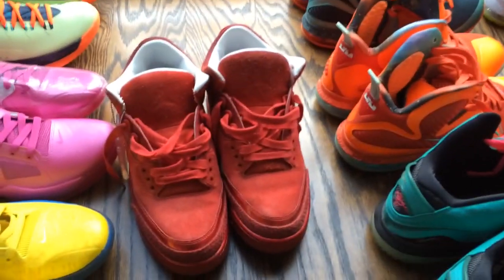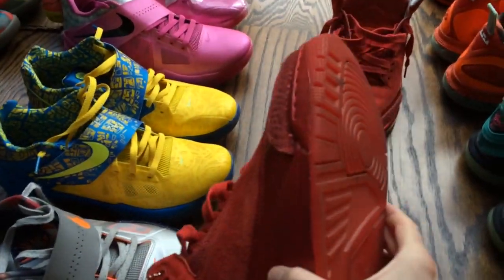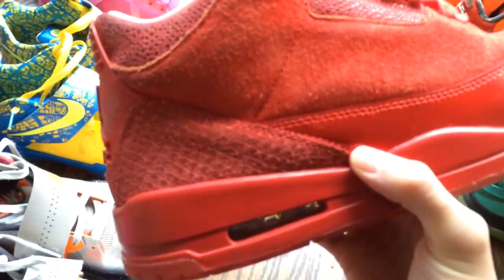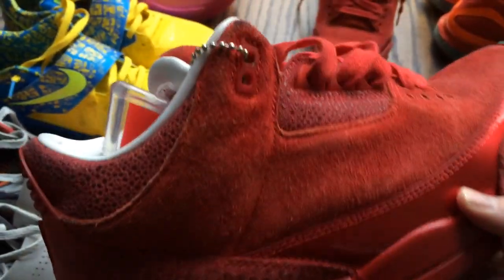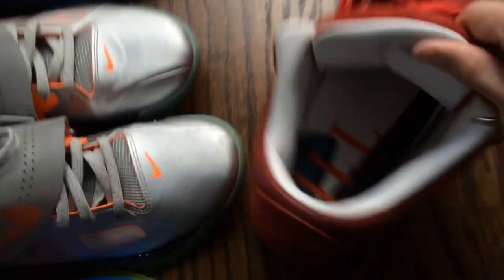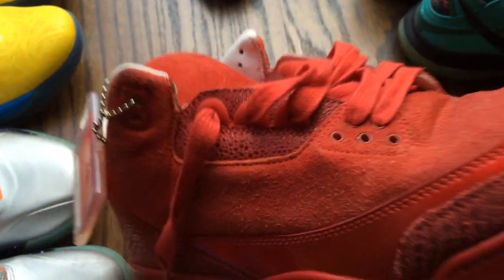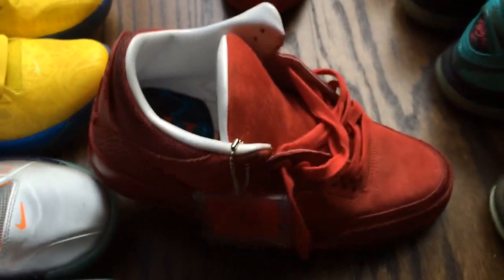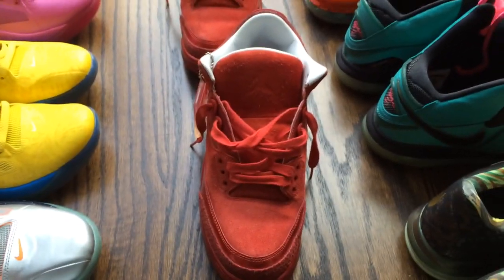Franalations Reviews Trinidad James's JT 3s